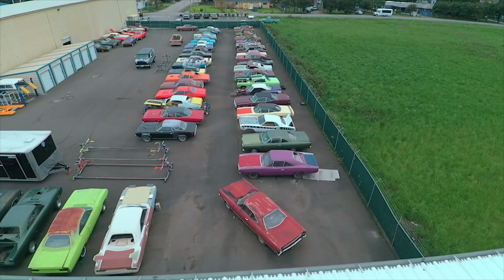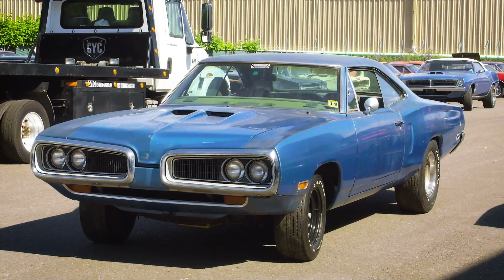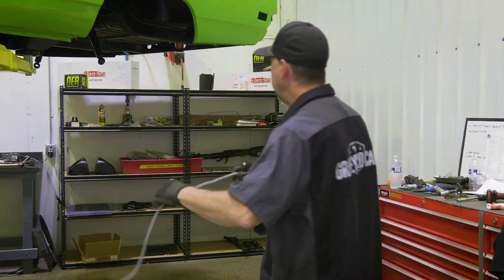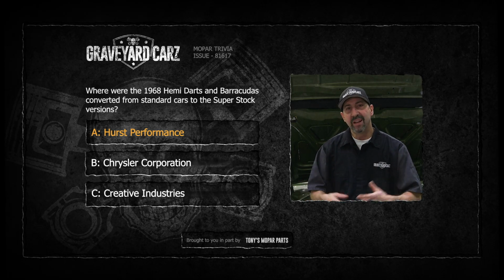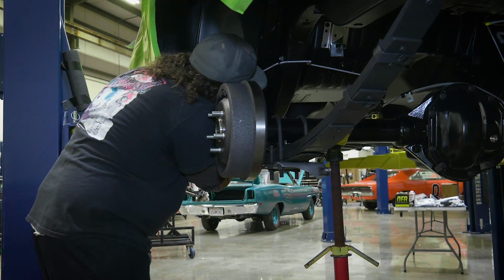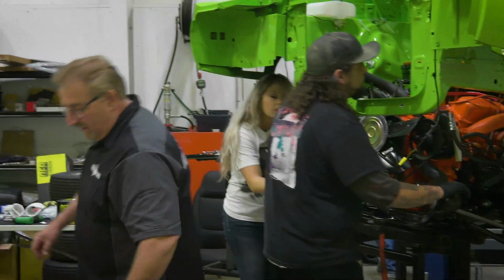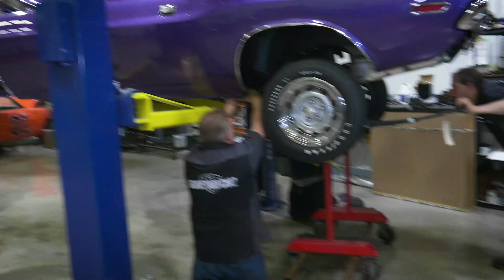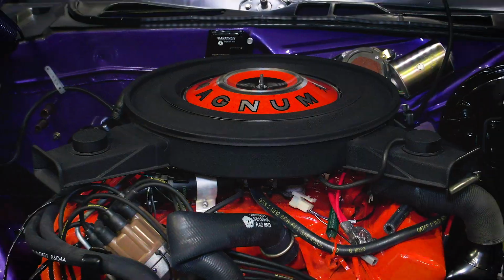HISTORY OF THE SUPERBIRD BY ALLYSA WORMAN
LEARN ALL ABOUT THE SUPERBIRD AND ITS ORIGINS. This episode shows you how to convert a road runner into a Superbird.